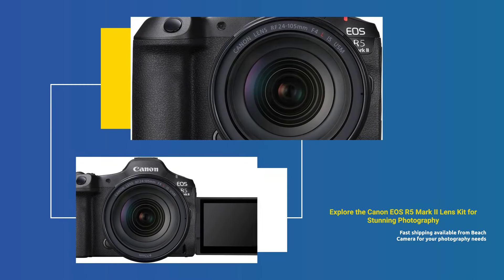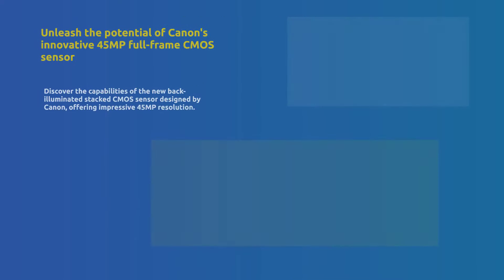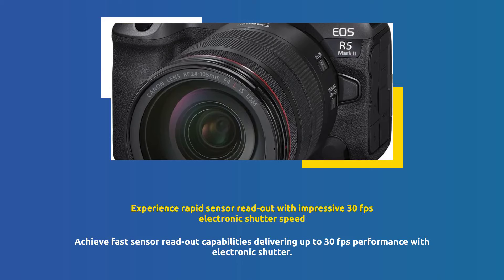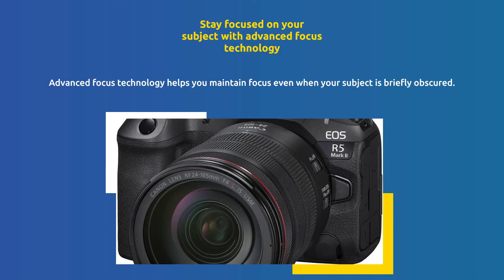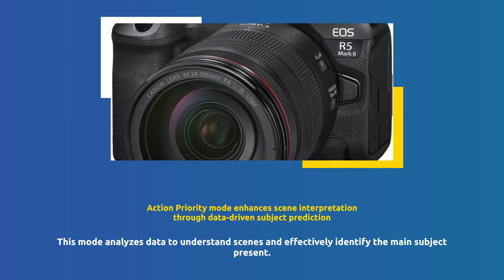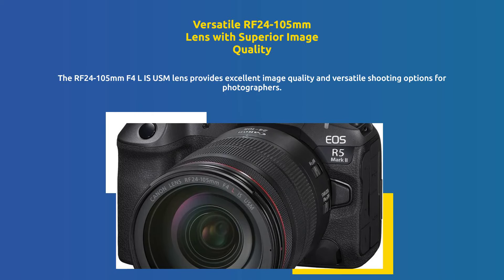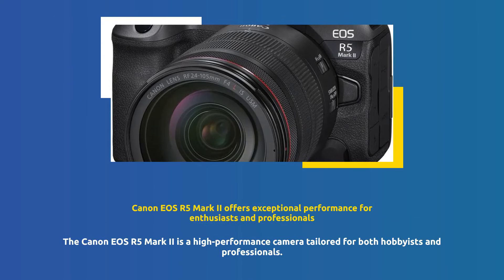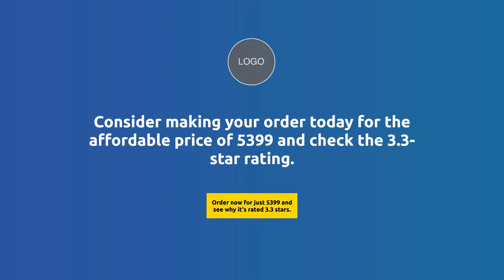Canon EOS R5 Mark II RF24-105mm F4 L is USM Lens Kit Black Review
View on Amazon

The Canon EOS R5 Mark II with the RF24-105mm F4 L IS USM Lens Kit is a premium, high-performance camera system aimed at professional photographers and serious enthusiasts. Building upon the success of the original EOS R5, the Mark II introduces enhanced features for both photography and videography, delivering exceptional image quality, versatility, and cutting-edge technology. Paired with the RF24-105mm F4 L IS USM lens, this kit offers a flexible zoom range and image stabilization, making it suitable for a wide variety of shooting scenarios.

The Canon EOS R5 Mark II maintains a robust and ergonomic design, similar to its predecessor. Its weather-sealed magnesium alloy body is durable, making it ideal for outdoor shoots in various conditions. The camera feels solid in hand, and its button layout is intuitive, allowing quick access to essential controls. The vari-angle touchscreen is bright and responsive, offering easy navigation through menus and a flexible viewing angle for composing shots from difficult perspectives.

The RF24-105mm F4 L IS USM lens is a high-quality, versatile zoom lens that covers a broad focal range, from wide-angle to mid-telephoto. It features Canon’s L-series weather sealing, making it a great all-weather companion for the EOS R5 Mark II. The lens is lightweight for its size and produces sharp, high-quality images across the zoom range, making it ideal for landscapes, portraits, and event photography.

Image Quality
Canon is known for its exceptional image quality, and the EOS R5 Mark II is no exception. The camera features a 45-megapixel full-frame sensor, which provides excellent resolution and detail. This makes the camera well-suited for high-resolution work, including landscape, fashion, and commercial photography. The dynamic range is impressive, allowing for more flexibility in post-processing, especially when recovering details in shadows and highlights.

The pairing with the RF24-105mm F4 L IS USM lens provides excellent sharpness, clarity, and color fidelity. The lens’s 5-stop image stabilization ensures that handheld shots remain sharp, even in low-light conditions. The constant f/4 aperture allows for consistent exposure settings across the zoom range, though some users may desire a faster lens for improved low-light performance or better subject isolation.

Autofocus and Performance
One of the standout features of the Canon EOS R5 Mark II is its Dual Pixel CMOS AF II system. The autofocus is fast, accurate, and covers virtually the entire frame. It excels in subject tracking, particularly with eye and face detection, making it ideal for portraits and action photography. The AI-powered autofocus improvements in the Mark II offer better subject recognition and tracking of animals, vehicles, and humans, even in challenging conditions.

The camera's 12 fps mechanical shutter (up to 20 fps with the electronic shutter) is excellent for sports and wildlife photography, allowing for high-speed continuous shooting. It also has an ISO range of 100-51,200, expandable to 102,400, providing flexibility in various lighting conditions.

Video Capabilities
For videographers, the Canon EOS R5 Mark II offers 8K video recording at 30fps with internal RAW recording, a feature that few cameras can match. It also supports 4K recording at up to 120fps, which is ideal for slow-motion footage. The overheating issues seen in the original R5 have been addressed with improved thermal management in the Mark II, allowing for longer recording times. The camera also offers Canon Log 3 and HDR PQ, enabling better post-production flexibility and dynamic range in video editing.

Battery Life and Connectivity
The battery life is decent, though it could be better given the power-hungry nature of the camera’s high-resolution features. However, the LP-E6NH battery can be supplemented by USB-C charging, which is convenient for longer shoots. The camera offers a full suite of connectivity options, including Wi-Fi, Bluetooth, and FTP support, making it easy to transfer images and control the camera remotely using the Canon Camera Connect app.

Positive Points:
45-megapixel sensor delivers exceptional image resolution and detail.
8K video recording with improved thermal management for longer shooting times.
Fast and highly accurate Dual Pixel CMOS AF II with advanced subject tracking.
Versatile RF24-105mm F4 L IS USM lens with 5-stop image stabilization.
Weather-sealed body and lens suitable for outdoor conditions.
4K 120fps slow-motion video and RAW recording capabilities.

Overall, the Canon EOS R5 Mark II with RF24-105mm F4 L IS USM lens is a professional-grade camera that excels in both photography and videography. It offers stunning image quality, advanced autofocus, and a versatile lens, though it comes with a premium price tag and may require additional investment for optimal performance in certain scenarios.